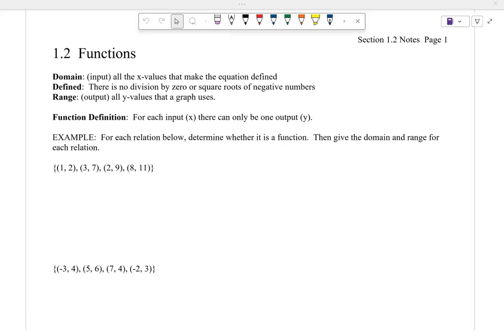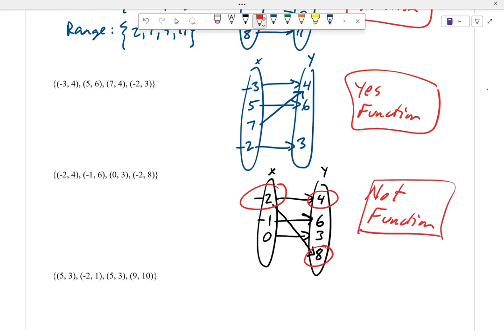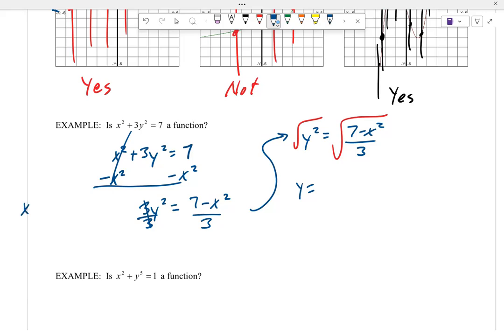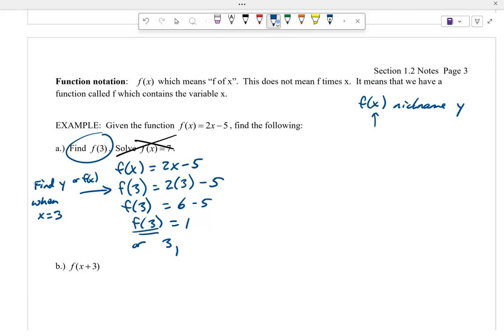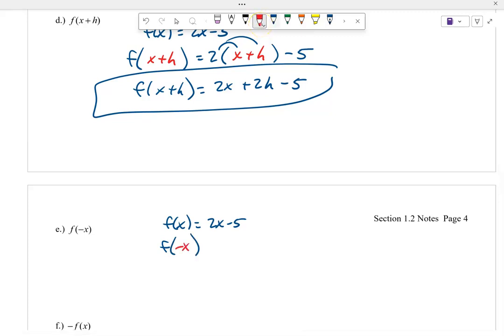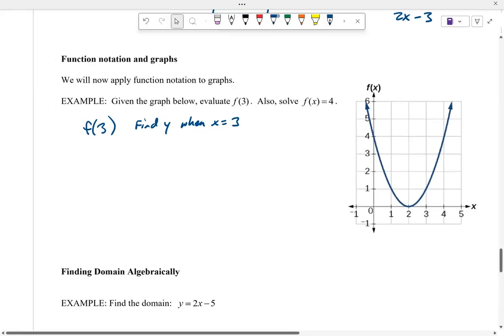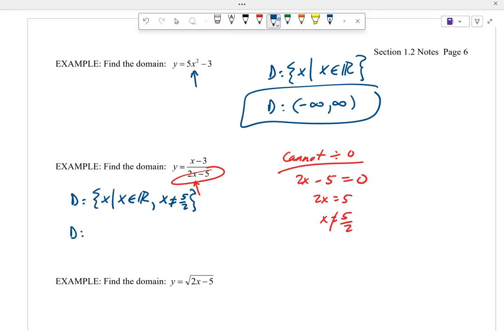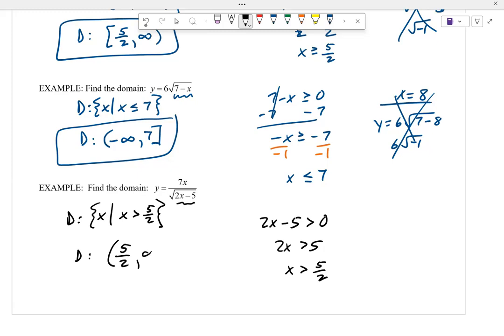126e 1 2